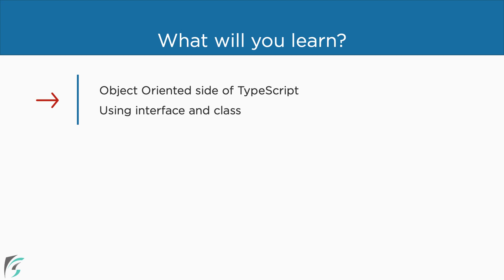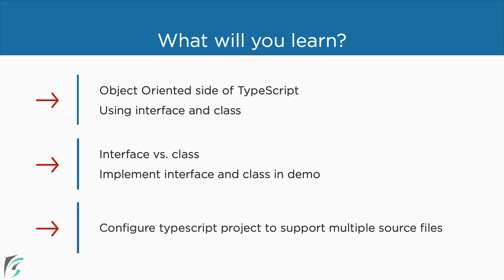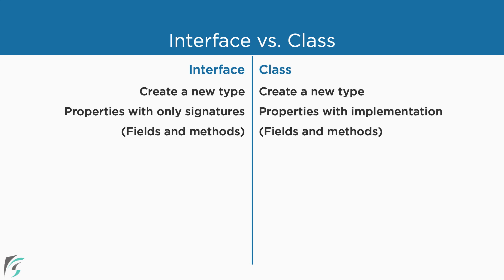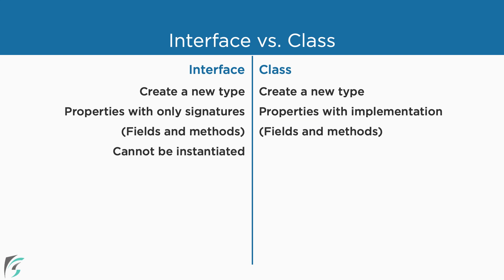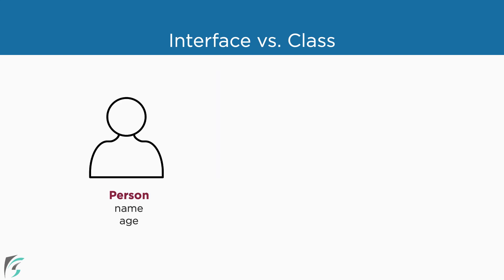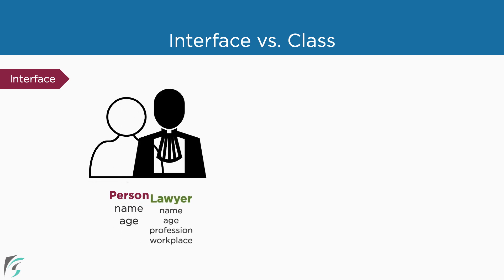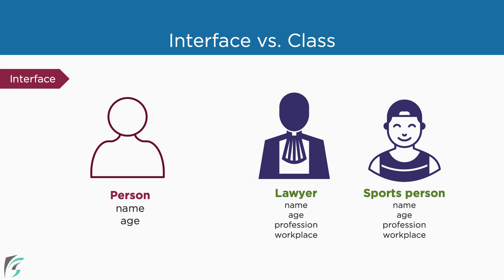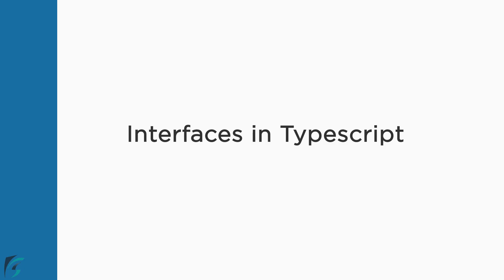Interface vs Class | TypeScript Tutorial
In this video, you will learn the difference between class and interface with a real-world example.

00:00 chapter overview
00:53 Interface vs Class